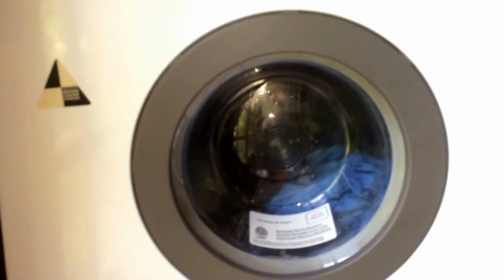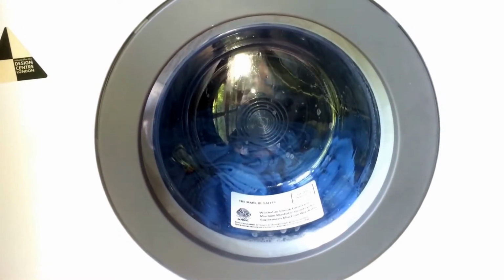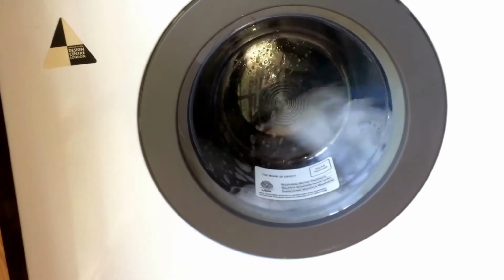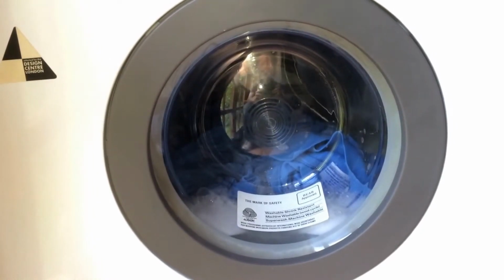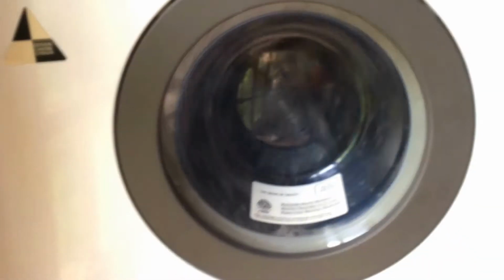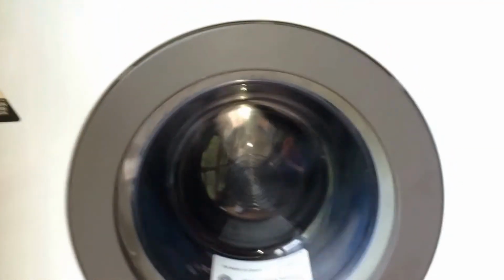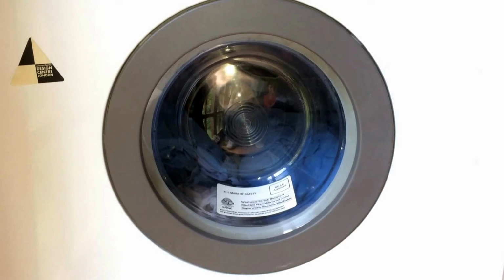Servis Quartz 6033 Cottons 40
Servis Quartz 6033 washing machine
Cottons 40
1000 rpm
darks load